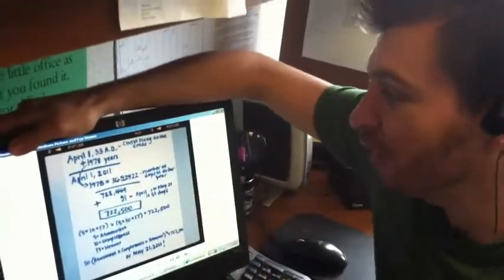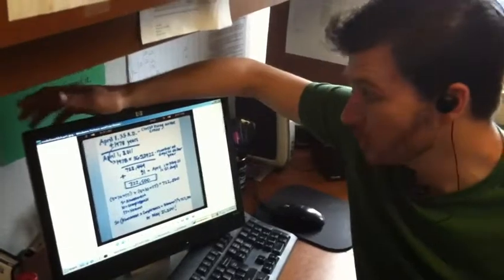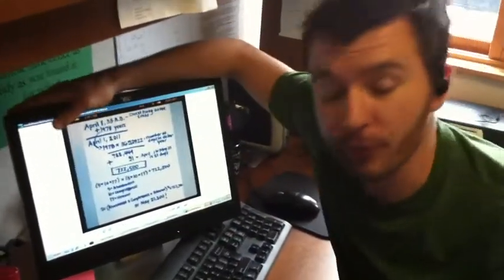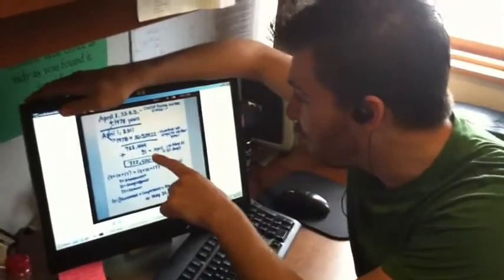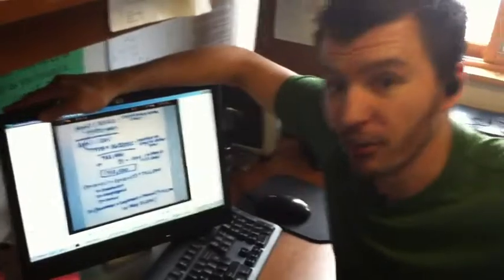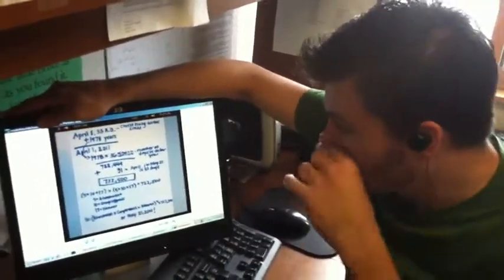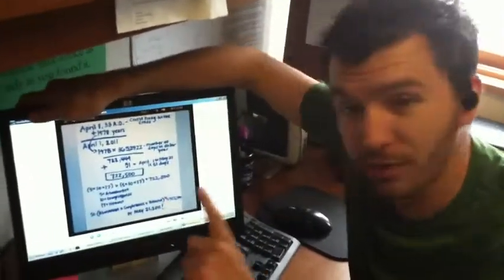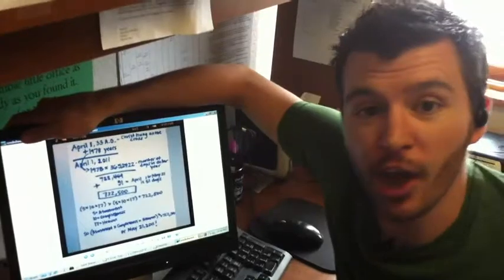End of The World - Harold Camping's Math Explained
Back in 2011, Harold Camping predicted the end of the world  using Math. This is me helping to explain how he got his conclusion